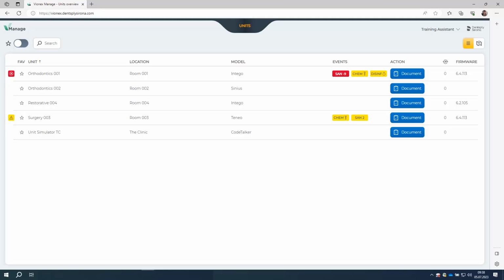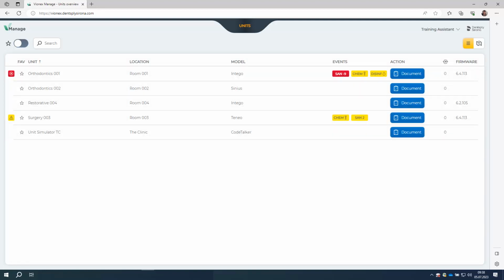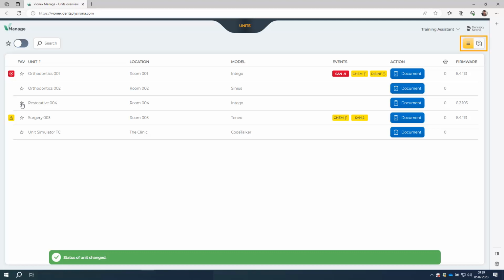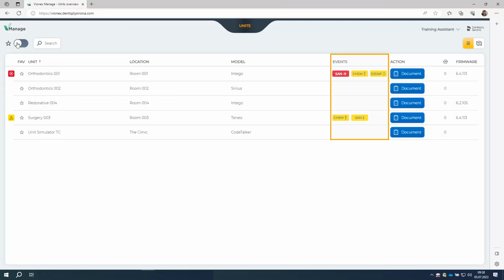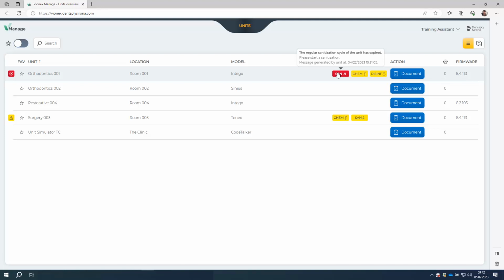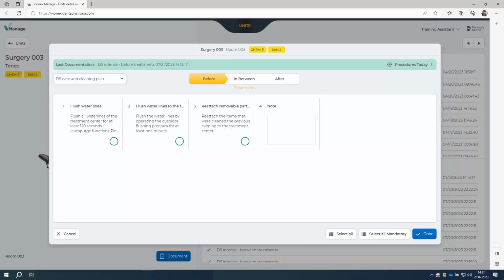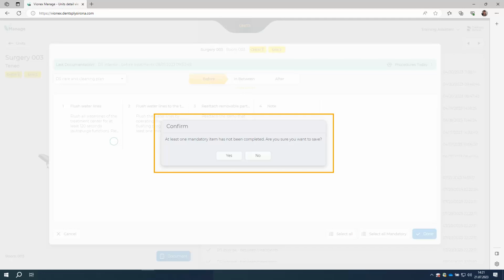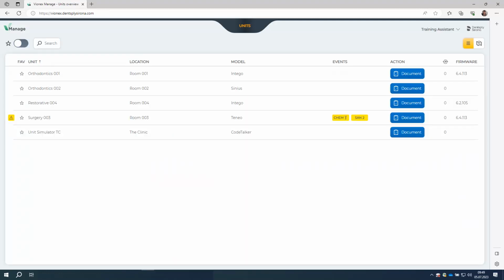Vionex Manage Assistant Workstream (en)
In this video, we will demonstrate a workstream for a dental assistant and explain the central functions that are relevant for working with Vionex in everyday clinical practice.